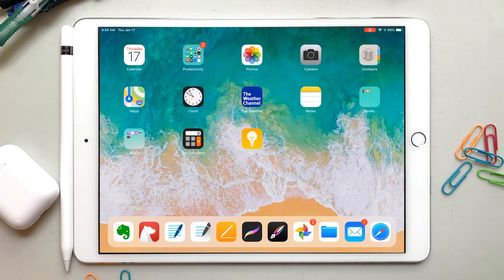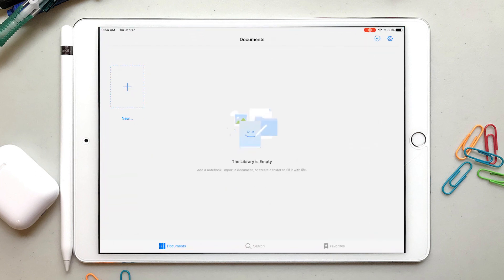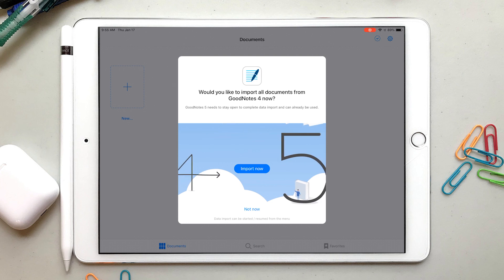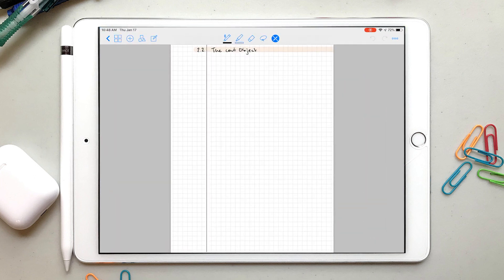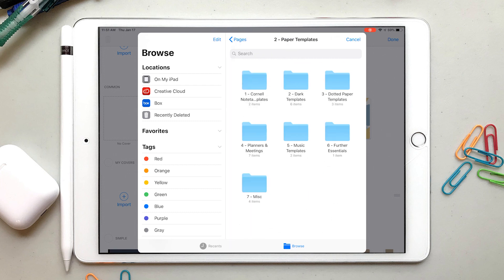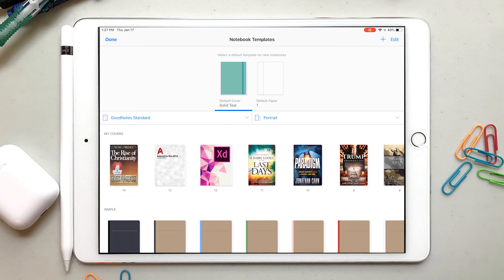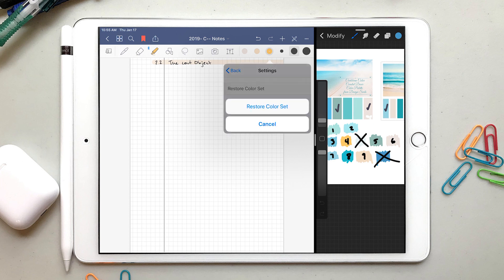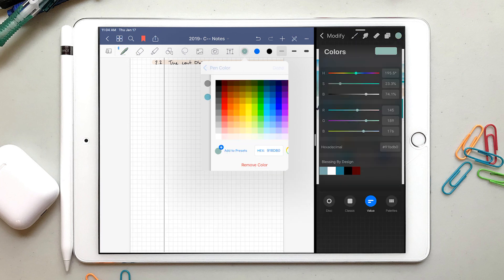Release of GoodNotes 5! Part 2: Migrating from Goodnotes 4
In this video I show you how I migrated my notes, planners and everything that I have in GoodNotes 4 to GoodNotes 5! I show you how you can upgrade your GoodNotes app as a part of a series I'm doing in conjunction of the GoodNotes 5 release. I also offer university themed digital planners for GoodNotes or any PDF annotation app to help college students keep up with their classes, life and work.
etsy store